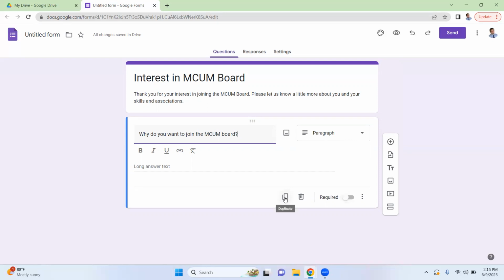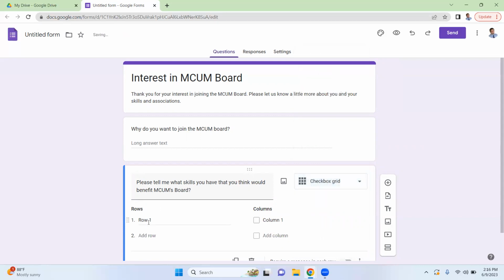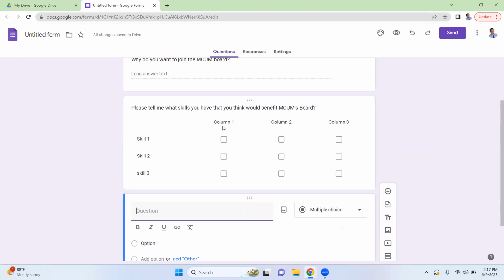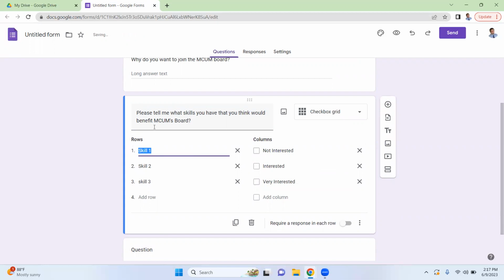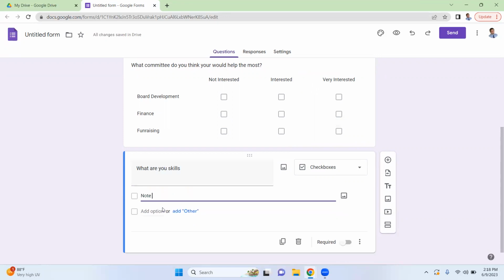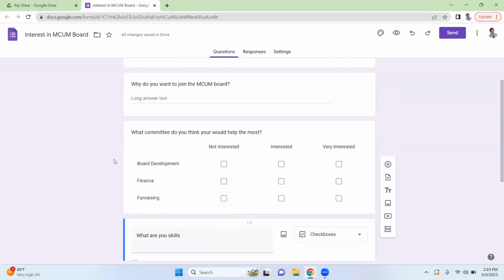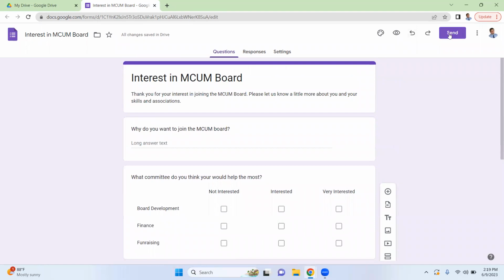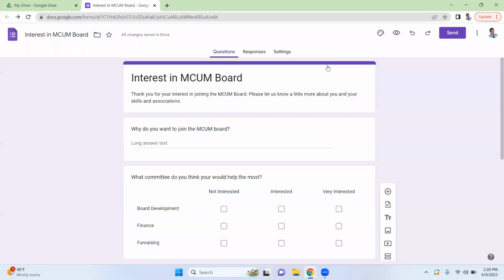How to Create a Google Survey